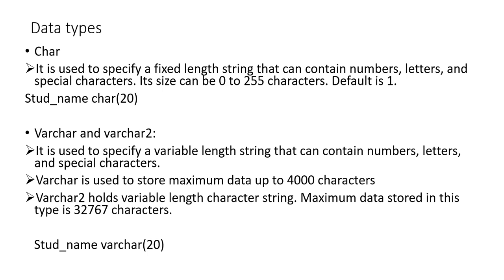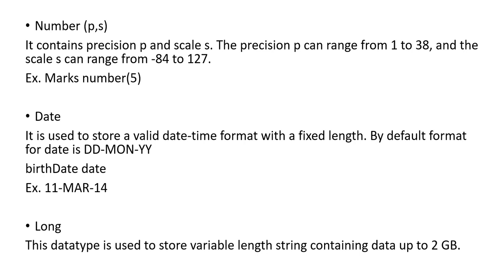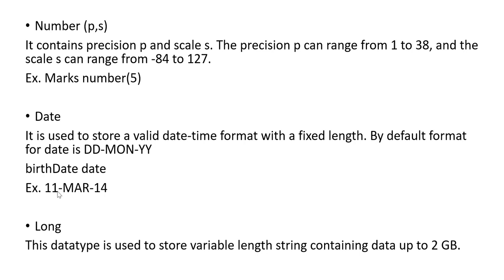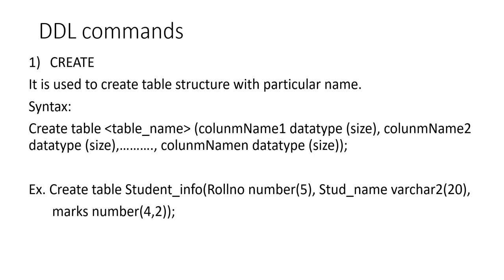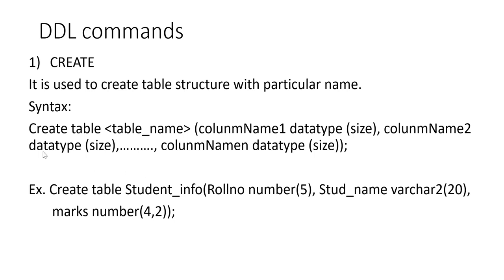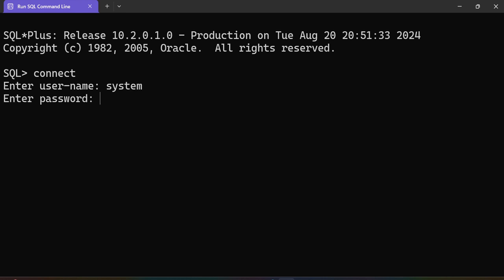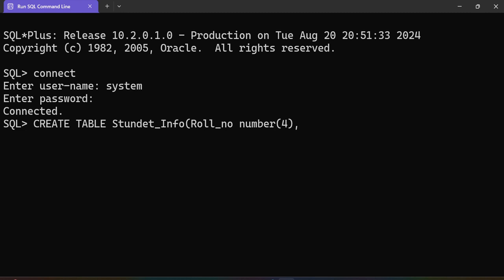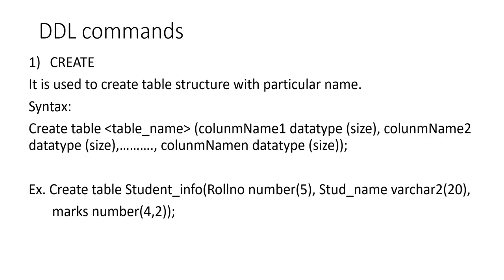Introduction to SQL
This video contains an introduction to SQL and an introduction to different SQL components.